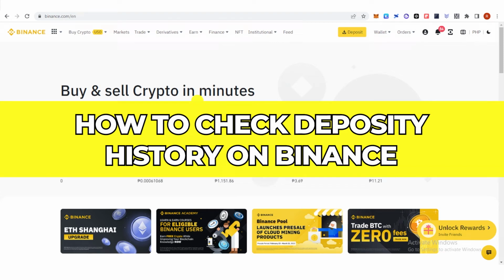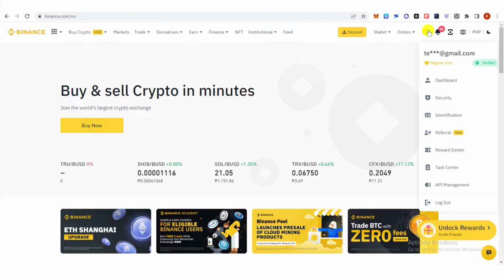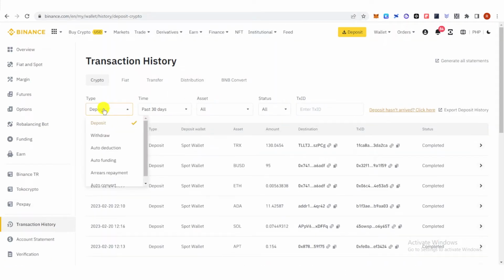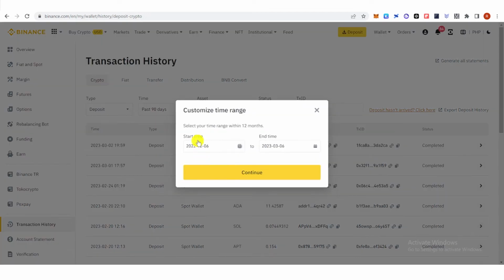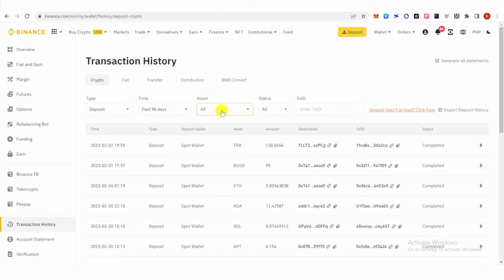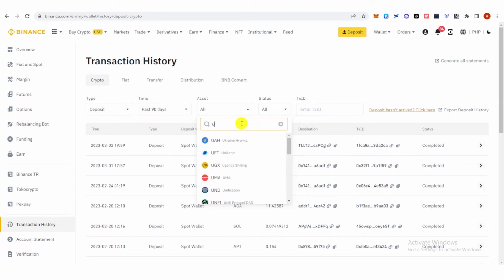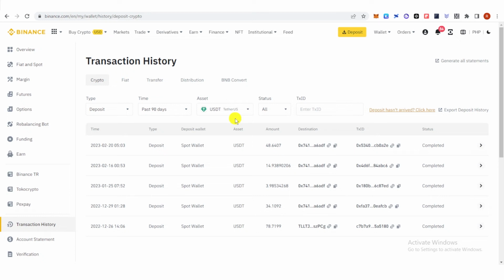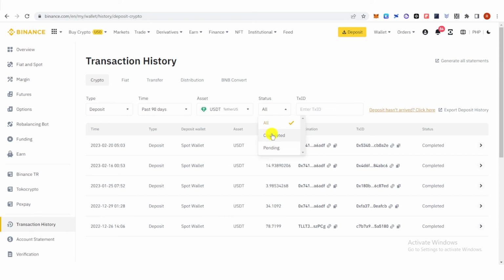How to Check Deposit History on Binance (Step by Step)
In this quick video, I will show you How to Check Deposit History on Binance step by step.

 Welcome to another video on our channel. In this video, we will be discussing how to check deposit history on Binance.

Are you someone who likes to keep a record of your transactions in order to stay organized and keep track of your investments? If yes, then you are at the right place. In this video, we will show you how to find transaction history on Binance, how to download transaction history on Binance, how to find binance transaction history on Binance app, and much more.

Firstly, let's discuss how to see deposit history on Binance. To see your deposit history on Binance, log in to your Binance account and go to the wallet section. Click on the ‘Deposit & Withdraw’ option and select ‘Deposit history’. Here you will find all the previous deposits made to your Binance account along with the date and time.

Now, let's take a look at how to find transaction history on Binance. To find your transaction history, click on the ‘Order history’ option on your account dashboard. Here you will see all your previous transactions, including deposits, withdrawals, and trades.

If you want to find binance transaction history on Binance app, it's pretty simple. First, log in to your Binance account on the app. Click on ‘Funds’ and select ‘Deposit & Withdraw’. Click on the ‘Deposit history’ option and you will see all your previous deposits.

Now, let's discuss how to download transaction history on Binance. To do this, go to the account dashboard and click on the ‘Order history’ option. You will see a ‘Download’ button on the top right corner of the screen. By clicking on the button, you can easily download your transaction history for any time period you choose.

Lastly, we want to show you how to find binance transaction history on the Binance app (updated). To do this, go to the Binance app and click on the ‘Funds’ option. Click on ‘Transaction history’ and select the time period for which you want to see the transactions. You can also apply filters to sort the transactions based on their status or types.

Wrapping up, we hope this video was helpful for you to understand how to check deposit history on Binance, find transaction history on Binance, and download transaction history on Binance.